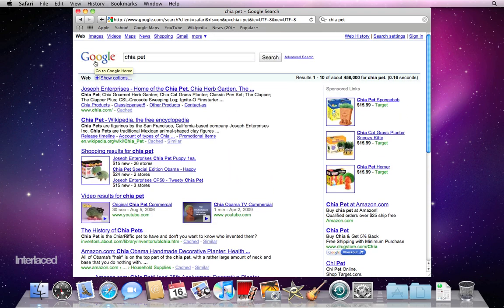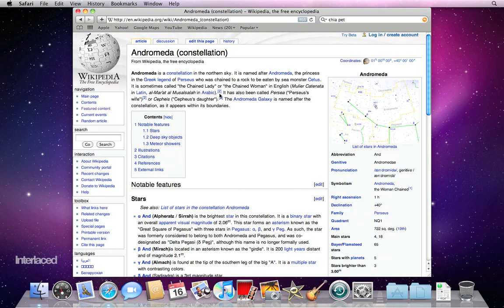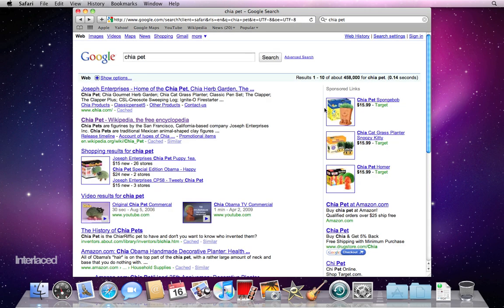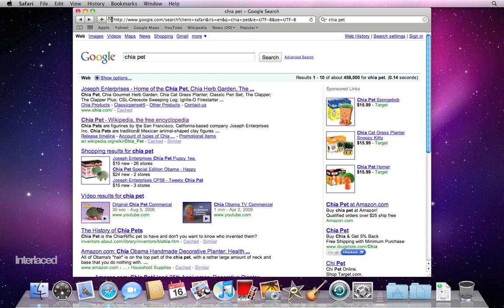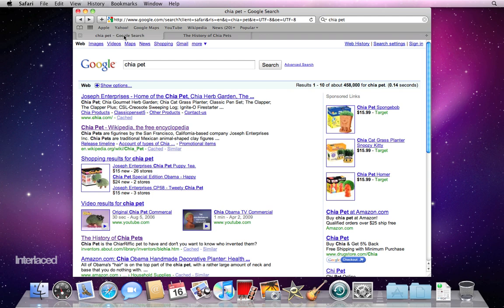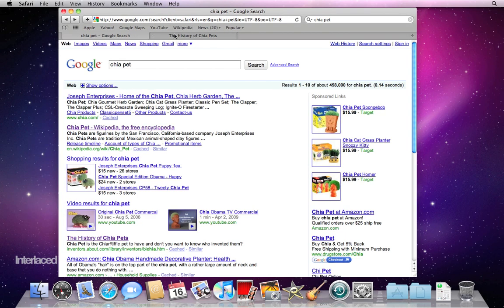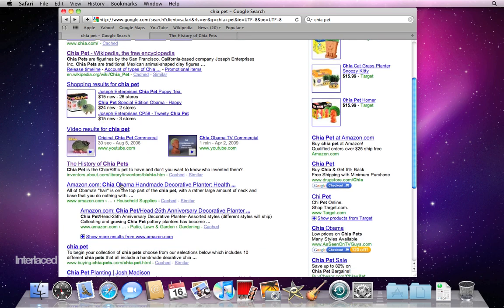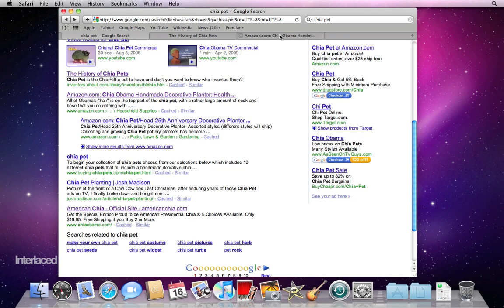Mac OS X Snow Leopard: Searching the Internet with Safari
Learn to use Safari's  tools to quickly and efficiently browse the web and search the internet in Mac OS X Snow Leopard.